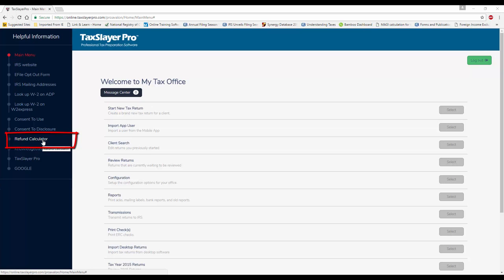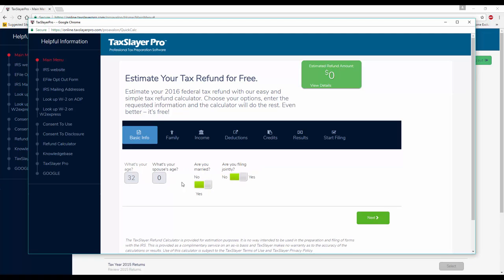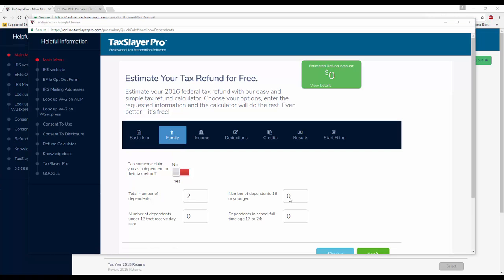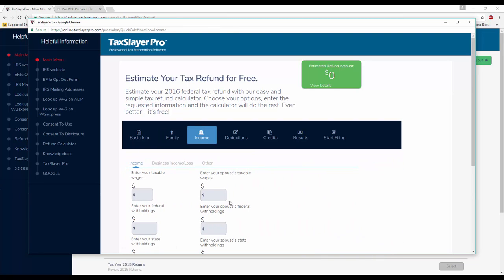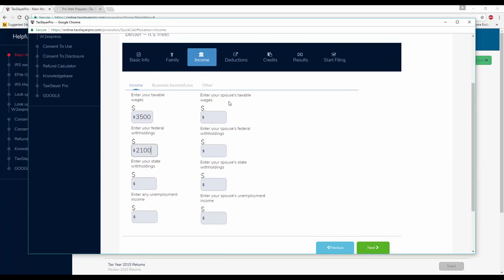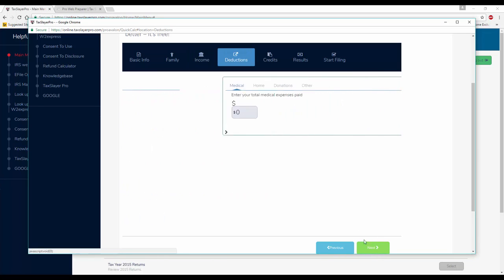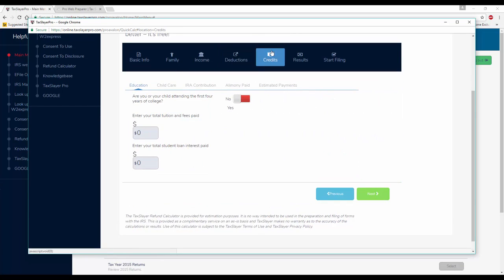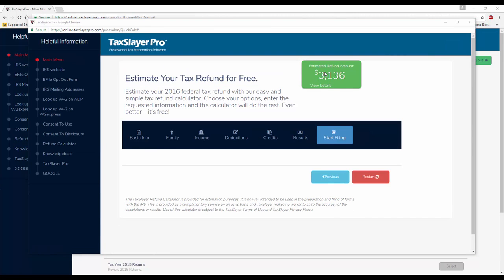TaxSlayer ProWeb Quick Refund Calculator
How to quickly calculate a client's estimated tax refund using the TaxSlayer ProWeb online application.